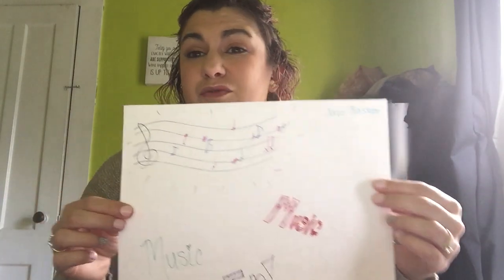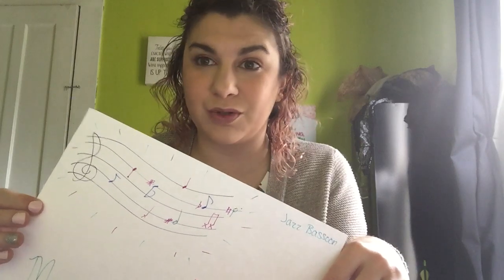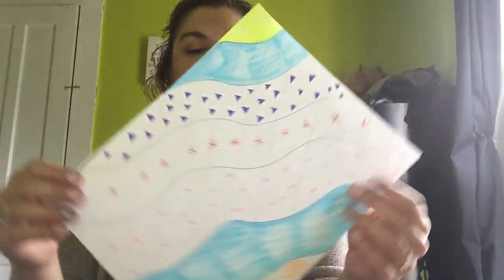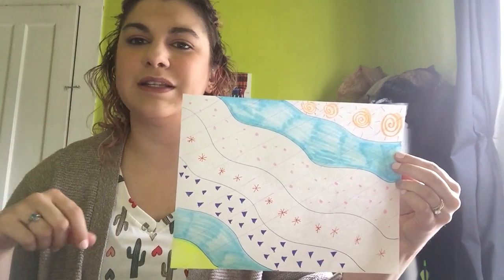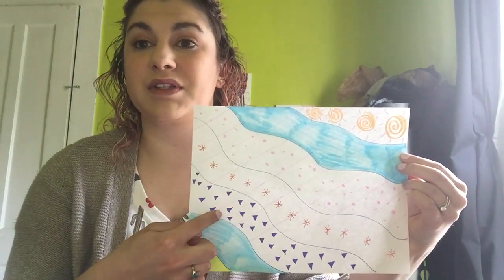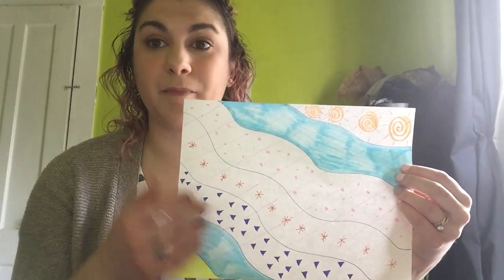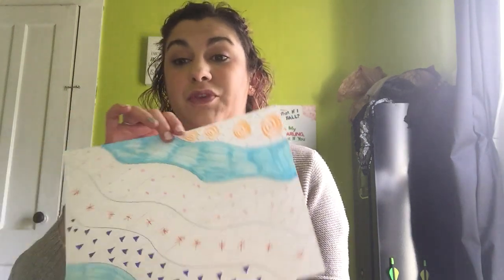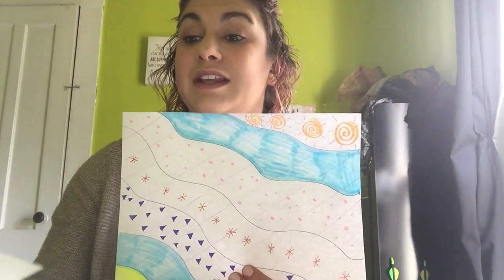Music at Home Challenge #3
Inspired by Wassily Kandinsky, this challenge encourages you to incorporate art into your music at home! Pick a song, either of your choice or from Mrs. Steinhoff's playlist, "Songs for Kandinsky Inspired Lesson," and create a picture or image based on what the music makes you think, feel, or wonder!